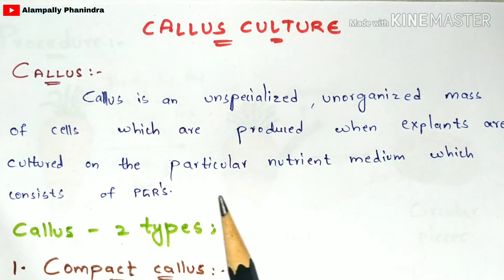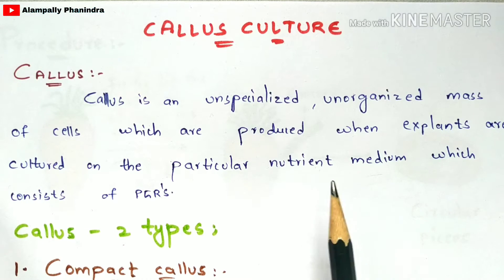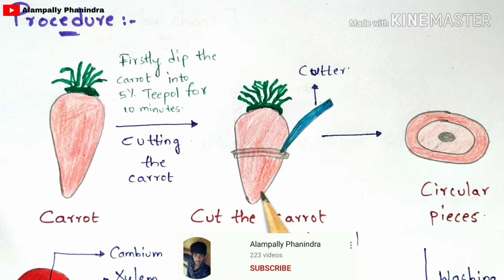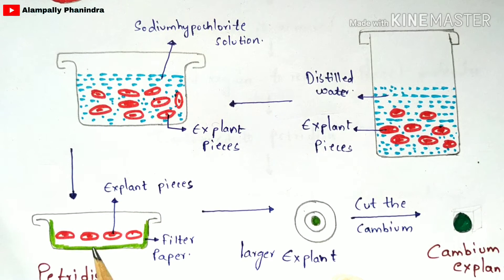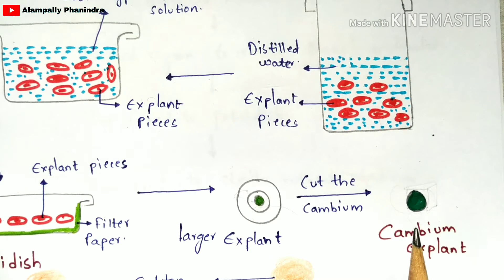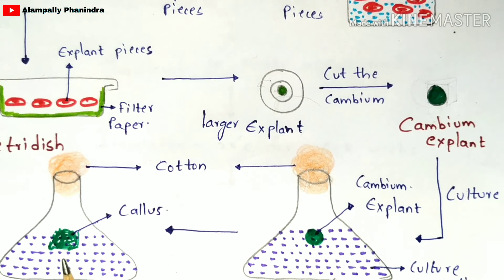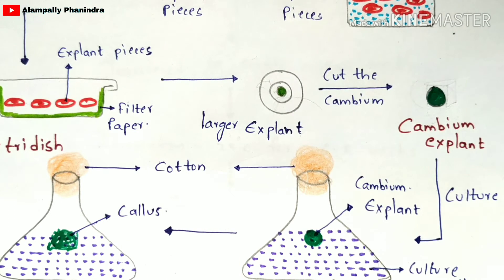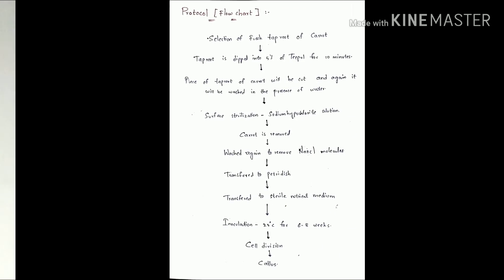Callus culture technique with notes | Principle, Protocol, Procedure, Properties | Bio science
Callus culture is the culture of dedifferentiated plant cells induced on media usually containing relatively high auxin concentrations or a combination of auxin and cytokinin under in vitro conditions.

plant biotechnology
seed culture
callus culture
suspension culture
anther culture
pollen culture
root tip culture
uses of different type of culture
shoot tip culture
meristem culture
embryo culture
ovule culture
hairy root culture
Growth of culture
Maintenance of culture
maintenance of callus culture
Alampally Phanindra
Phanindra gupta
plant tissue culture
tissue culture
callus culture in plant tissue culture
callus culture in hindi